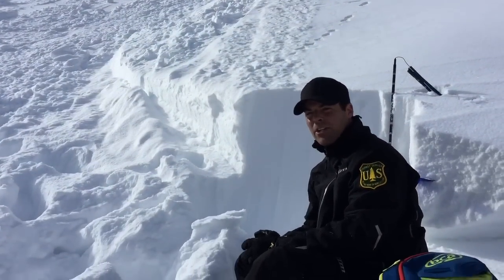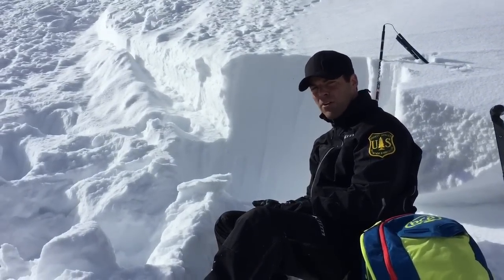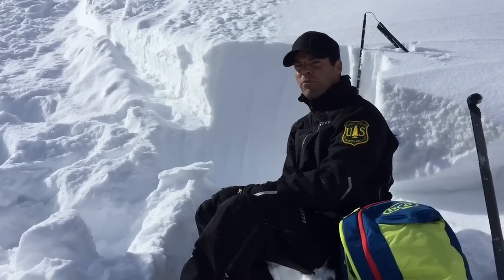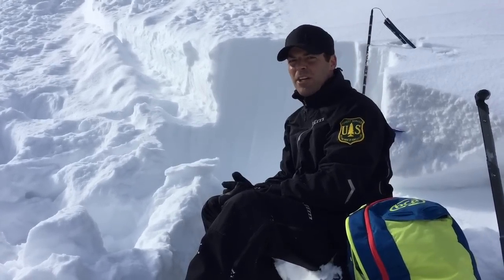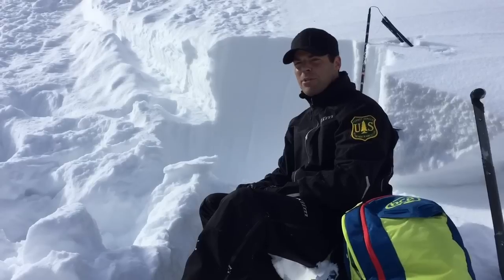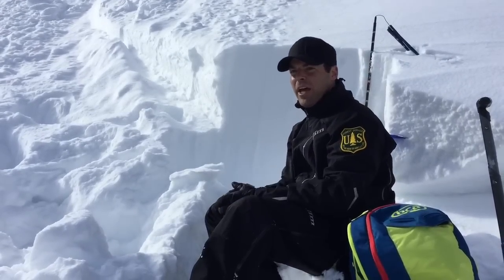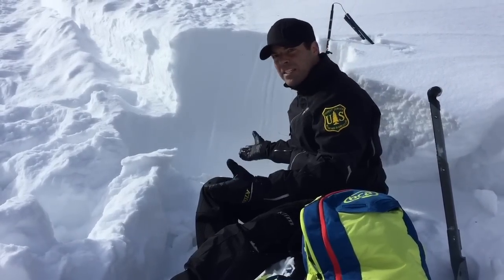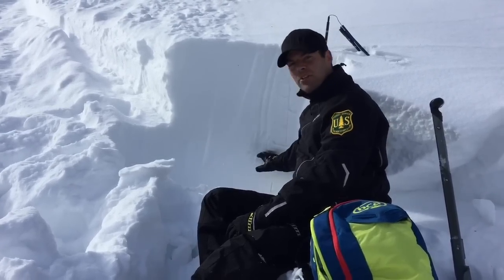Avalanche on Clayton Pk - 13 Dec 2016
Mark Staples of the UAC looks at an avalanche that likely happened Sunday, Dec 11. It broke on a thin layer of small facets about a foot above the ground. The avalanche was 2ft deep, 250ft wide, and 400ft vertical.